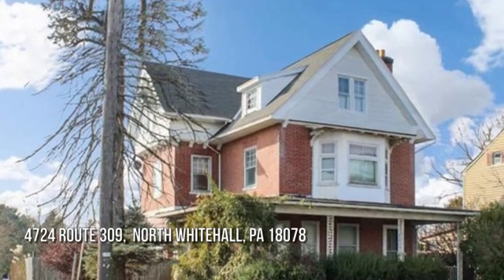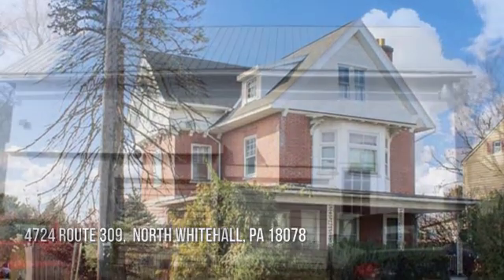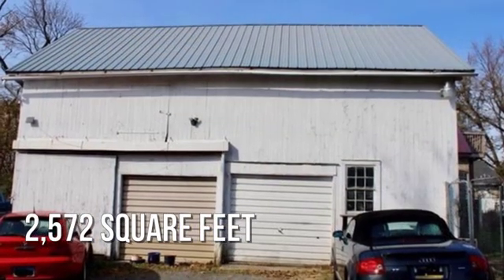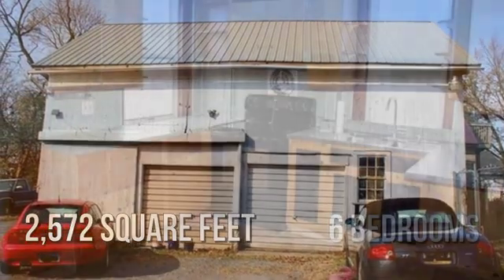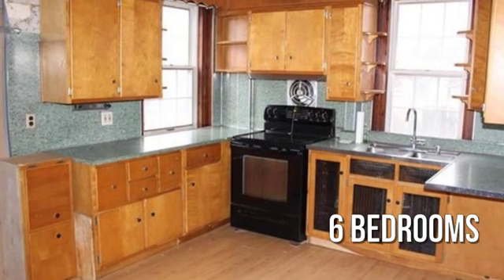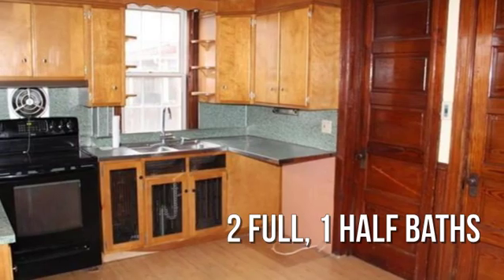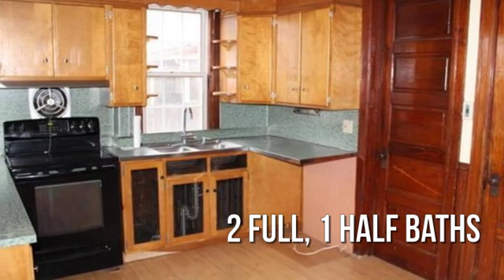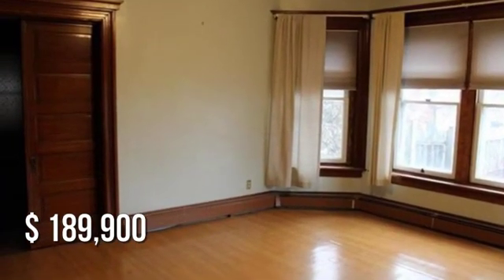4724 Route 309, North Whitehall, PA 18078 - Maya Shelikoff - MLS 629219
4724 Route 309
North Whitehall, PA 18078
MLS 629219

Charming 6 Bedroom Victorian in Parkland School District with a Ton of Potential! Home has been Family Owned Since it was Built.  First Floor Features Large Family Room and Dining Room with Pocket Doors, Eat-In Kitchen and Study. Hardwood Floors and Original Woodwork Throughout. Staircase with Original Stained Glass Window. 2nd Floor Features 3 Bedrooms and 2 Full Baths. 3rd Floor has another 3 Bedrooms! Outside Features Covered Front Porch, Deck, Summer Kitchen and 3 Bay, 2 Story Garage Barn! Fenced-In Yard. Septic System Approximately 12 years Old. Close to Rt. 22 and 78. This home is Ready for a New Owner! Schedule Your Showing Today!!!

Contact Agent:
Maya Shelikoff